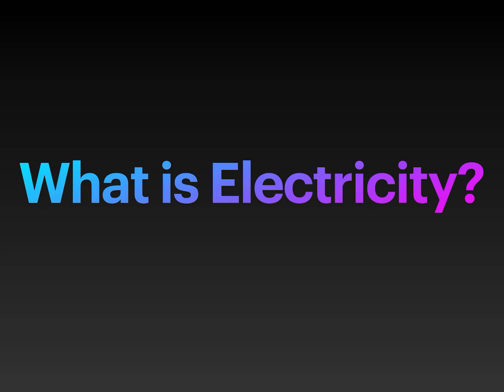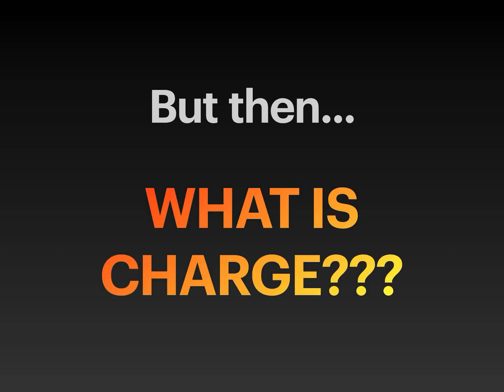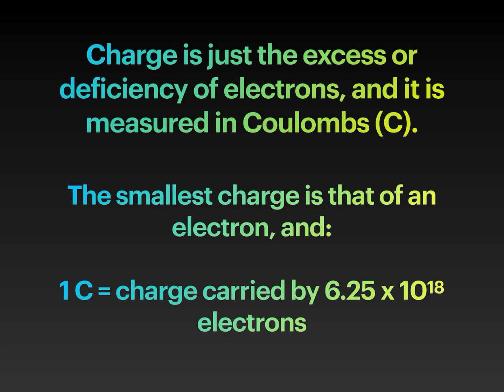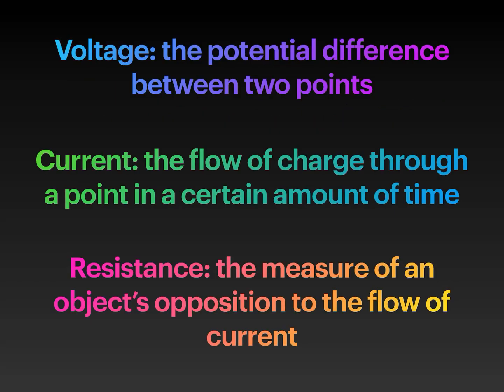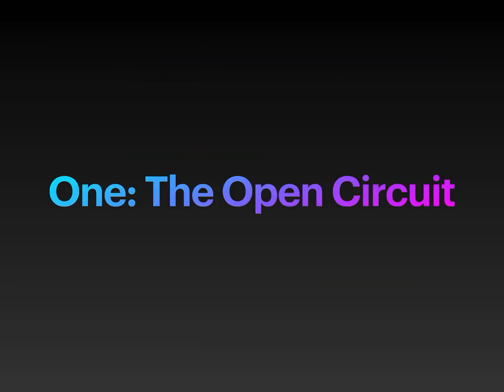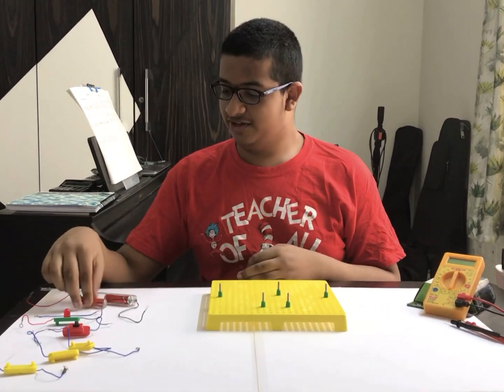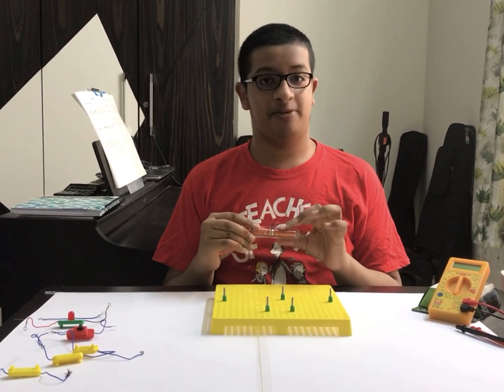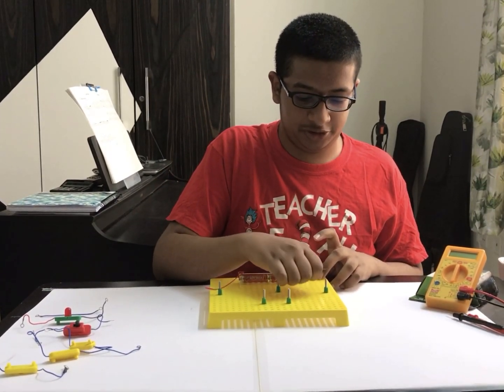Electricity - Physics - Experiments at Home - Science with Anand - Ep. 4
This video demonstrates some experiments showing Open circuits, Closed Circuits, and Resistors. It also explains a bit about Voltage, Charge, Current and Resistance along with the respective units. This video is made by a student of Oakridge International School Gachibowli Campus (a Nord Anglia Education School), Anand Gopalakrishnan, of Grade 9 MYP.